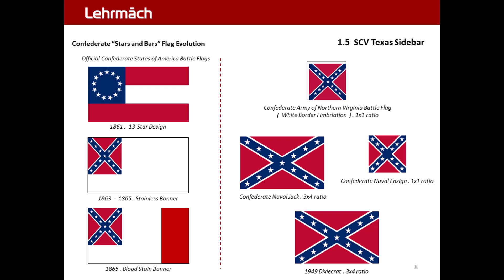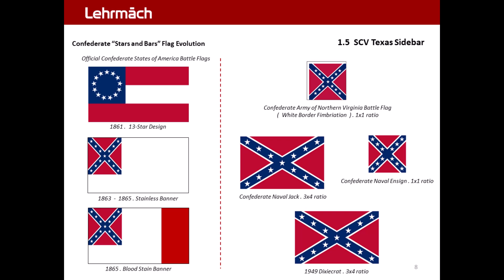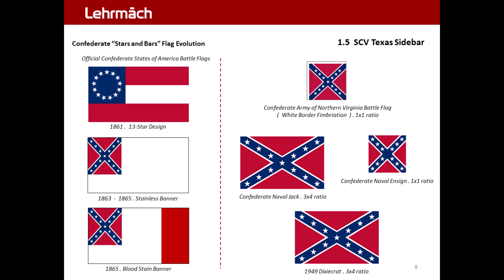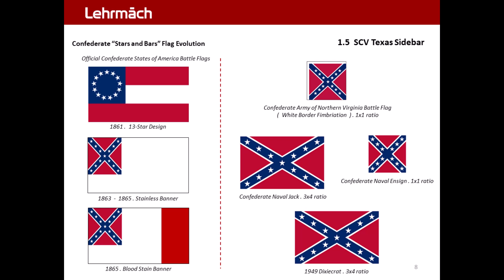SCV Texas PGS 8.1 - SCV Texas Confederate Flags Sidebar . Part 1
Leon Uwe Lee
Lehrmach . Austin Texas USA

SCV Texas 2015 Case  :  Government Speech . Confederate Flag . Public Forum

Walker v. Texas Division, Sons of Confederate Veterans | 2015 . Public Speech, Government Speech, Speech Forum